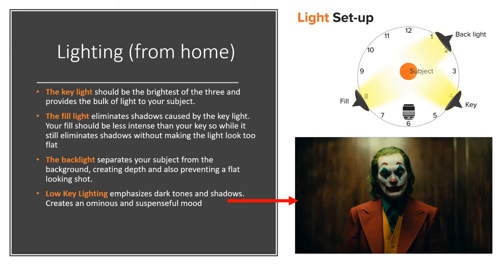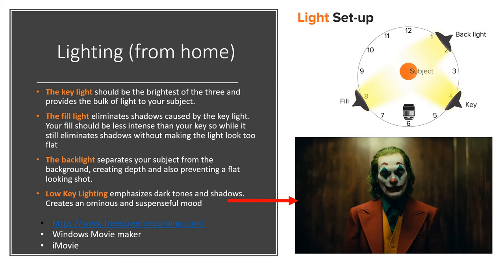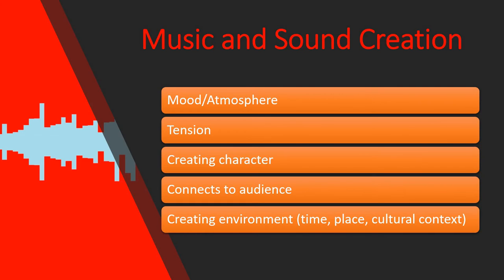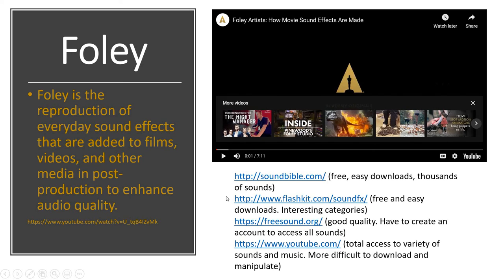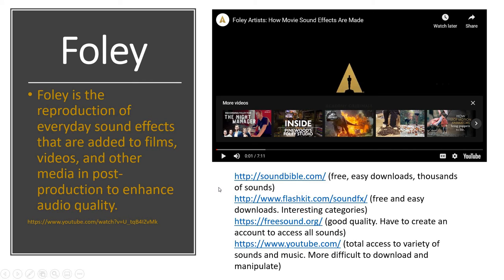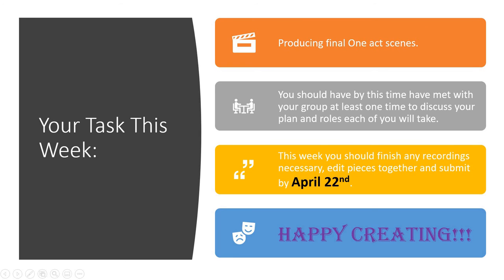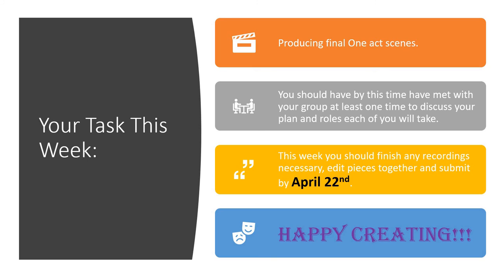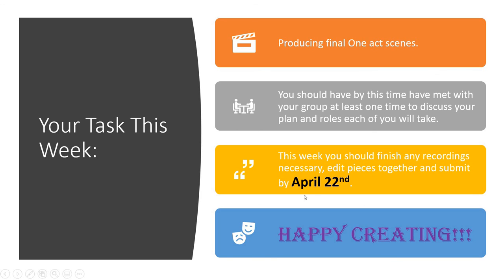Final One Act Production Elements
Brief lighting and camera angles
Sound/ Music
**Audacity tutorial tomorrow on google meet